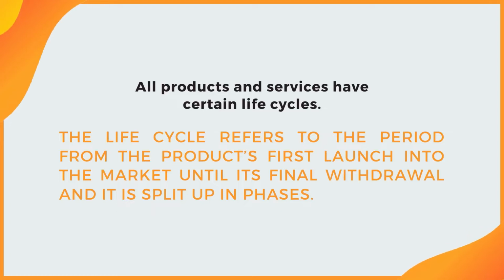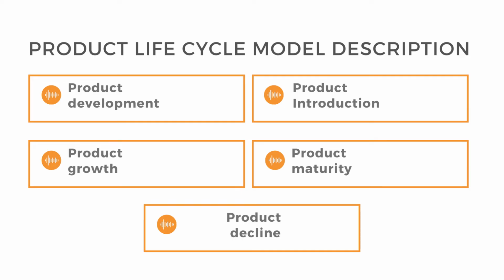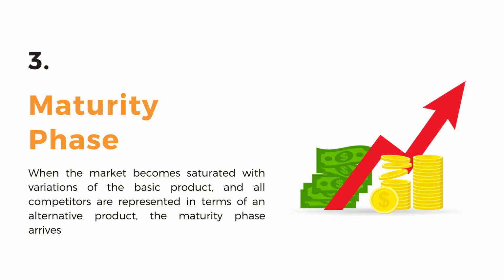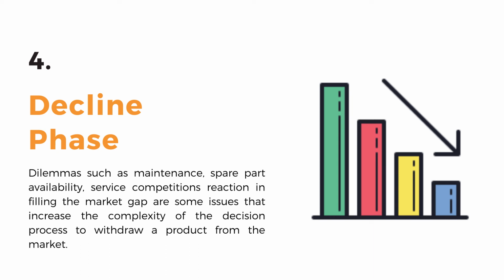IN MARKETING MIX CLASS: 4 THE LIFE CYCLE OF A PRODUCT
In life there's always this duality between life and death. Every thing that goes up, must come down, but how can we apply that in a product? Join me to discover it, and understand how Mamá Coco is related to it.